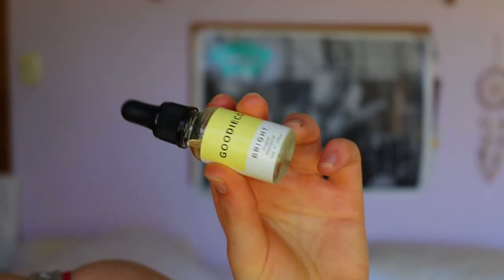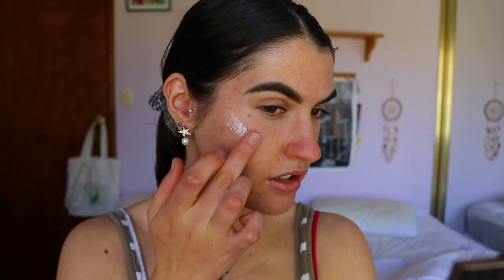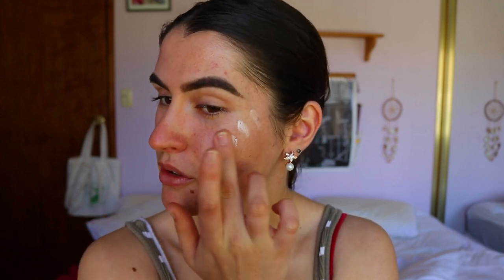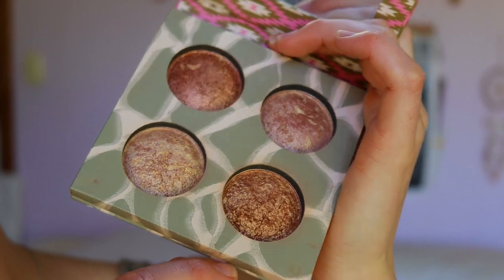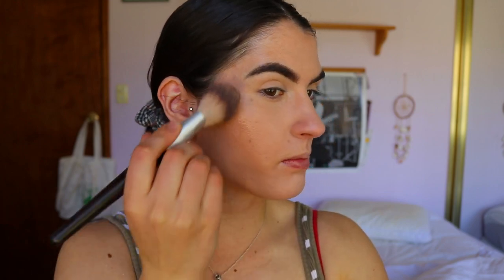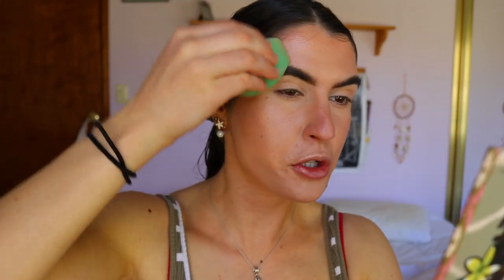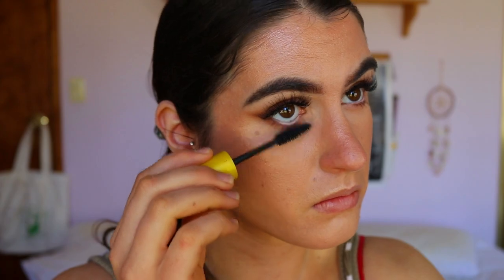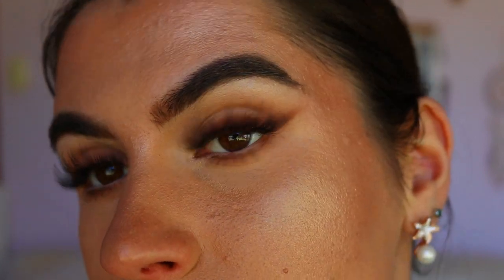GLOWING Skin & Smokey Brown Wing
So it is officially heading into warmer weather here down under! WOOOOOOOOOO!!! So I felt very inspired to do a cute glowy skin look, and a super simple smokey wing to go with it. This is perfect for an everyday glam, you can dress it up with lashes, or dress it down by making the wing less extravagant, or less highlight to the skin, up to you. But I went HAM with the glow.
What's your favourite summer makeup to wear?

LET’S CONNECT!